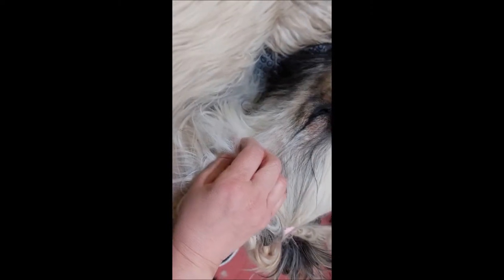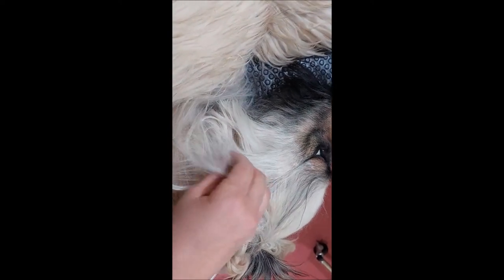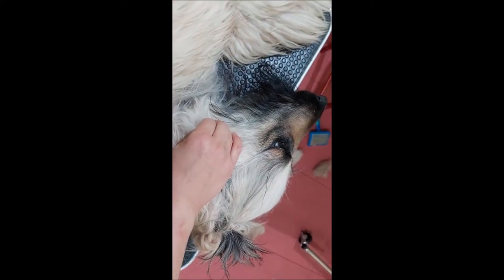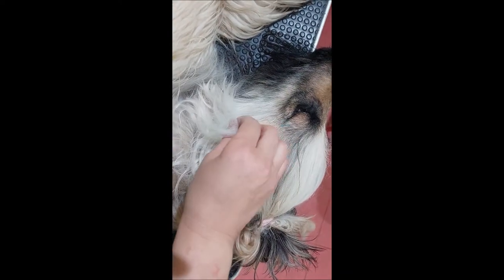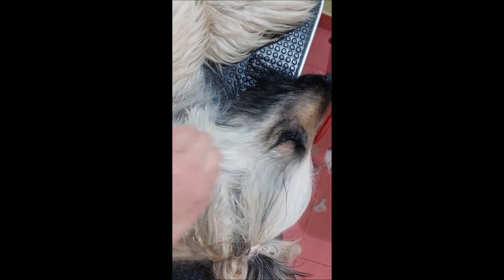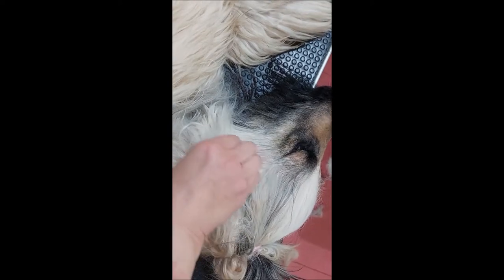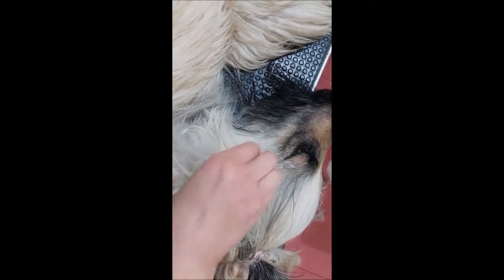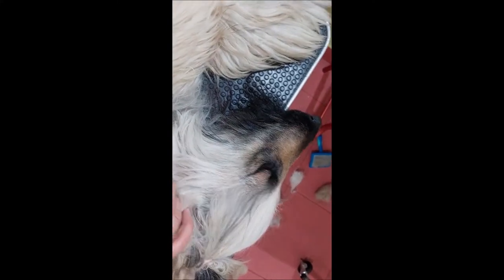Afghan hound grooming - hand stripping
It is easier to pull out the hair if you use the baby powder. Some people use ear powder as well.